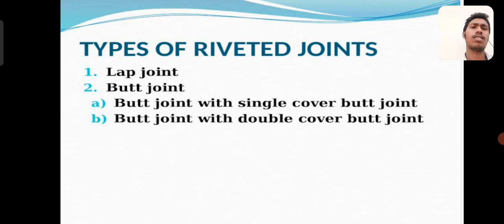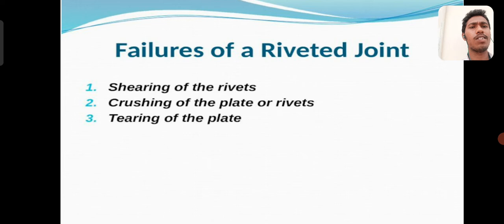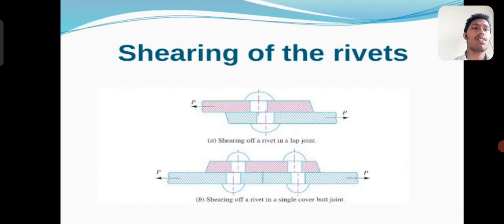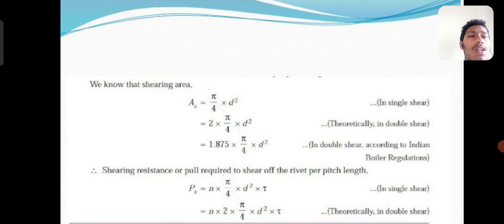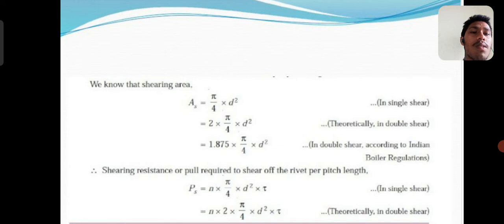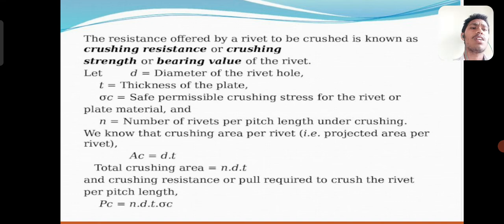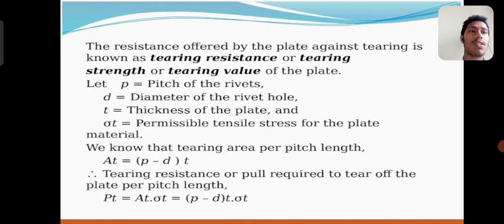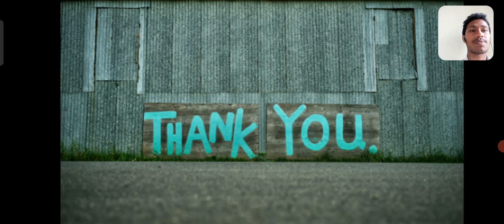design of reviet joint